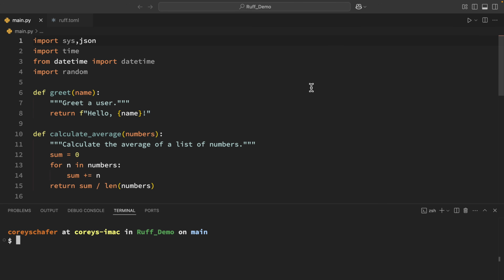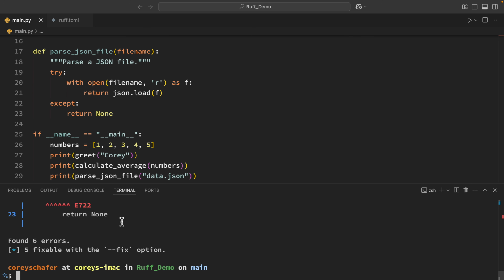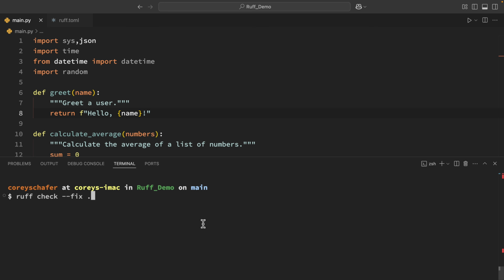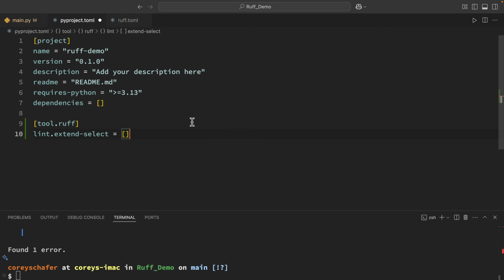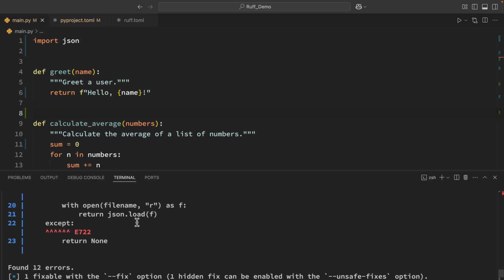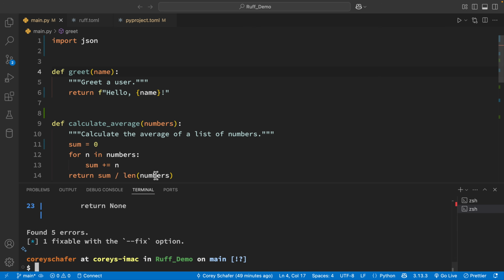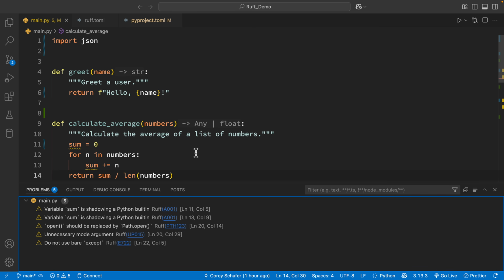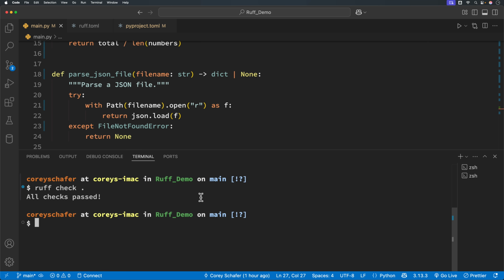Python Tutorial: Ruff - A Fast Linter & Formatter to Replace Multiple Tools and Improve Code Quality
In this Python tutorial, we'll be learning how to use Ruff, a super-fast Python linter and formatter written in Rust. We'll cover how to install Ruff, how to use Ruff from the command line to check and fix your code, and how to configure Ruff both for individual projects and globally. You'll also learn how to integrate Ruff with VSCode to get real-time feedback as you code. Ruff is growing rapidly in popularity because it consolidates multiple Python tools like Flake8, Black, isort, and others into a single, faster solution that significantly improves code quality. By the end, you'll be equipped to use Ruff in your own Python projects. Let's get started...

✅ Equipment I Use and Books I Recommend: